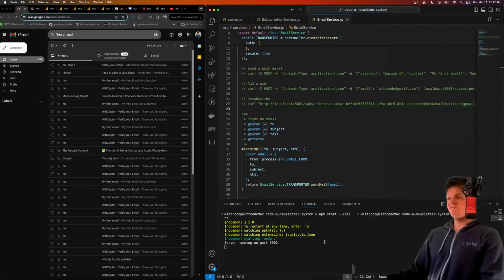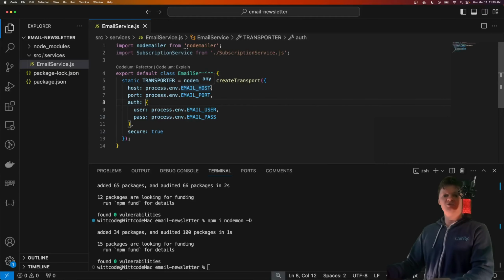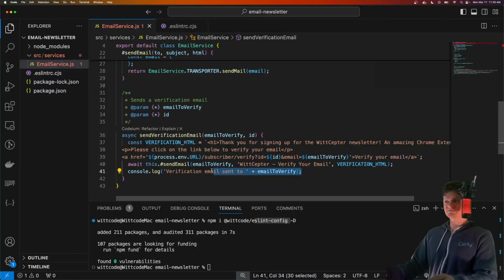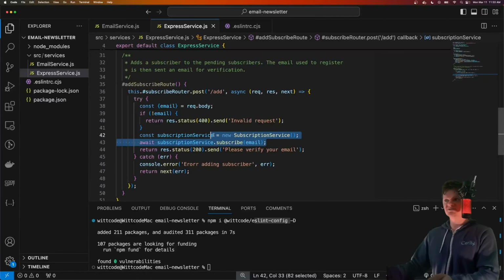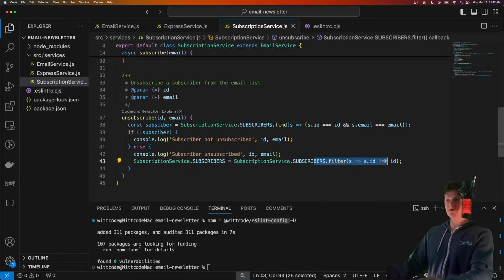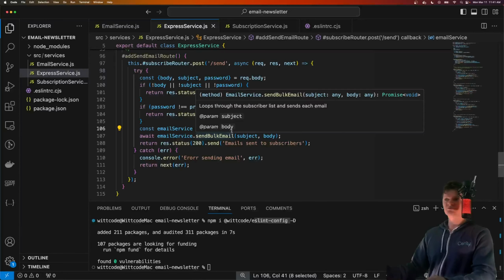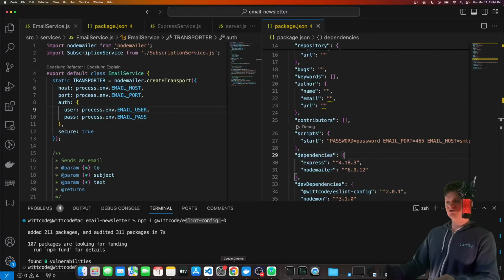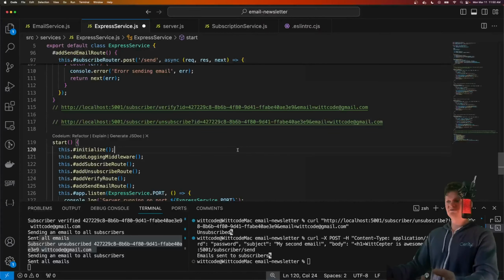Code an Email Newsletter Subscription System with Node Express Nodemailer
Learn how to code an email newsletter subscription system with Node, Express, and Nodemailer. Users can also unsubscribe at any time.

⌛ Timestamps
0:00 - Introduction
0:07 - Project Demonstration
1:23 - Project Setup
2:04 - Sending Emails with Nodemailer
5:01 - Sending a Verification Email with Nodemailer
6:01 - Sending a Bulk Email with Nodemailer
6:46 - Initializing the Express Server
8:26 - Adding a Subscriber
10:38 - Unsubscribing a Subscriber
12:32 - Handling Subscriber Verification
13:26 - Handling Bulk Email Sending
15:00 - Adding Routes and Middleware to Express Server
15:41 - Creating the Start Script and Setting ENV Variables
17:15 - Handling Gmail Security
18:07 - Project Demonstration
20:38 - Outro